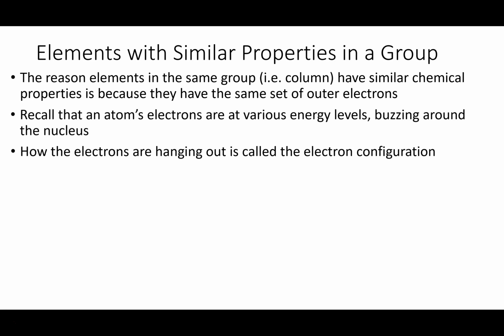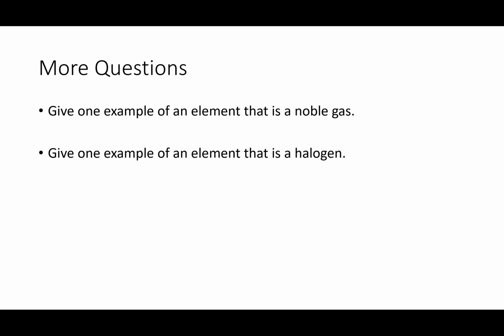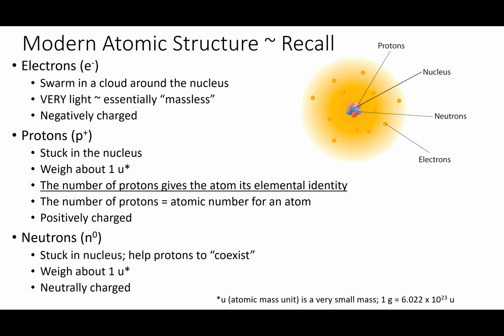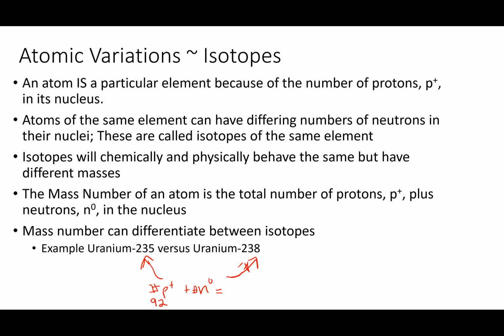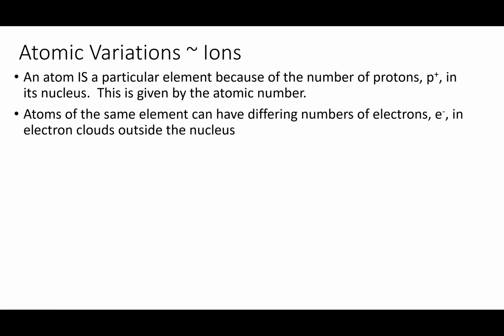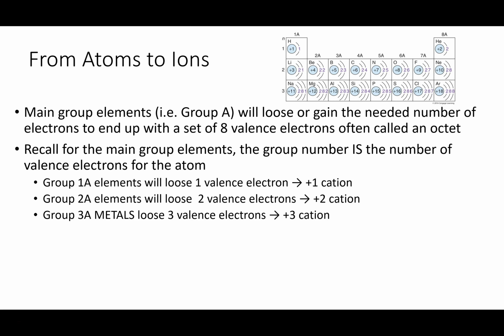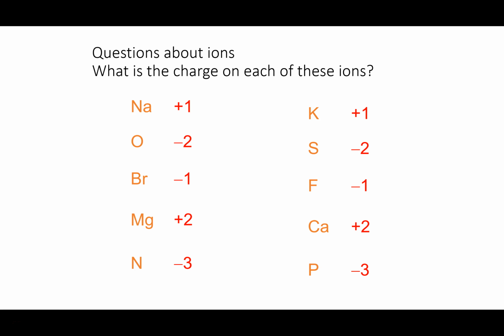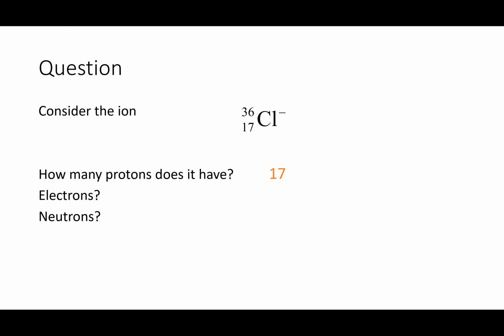PHS~120 March 6